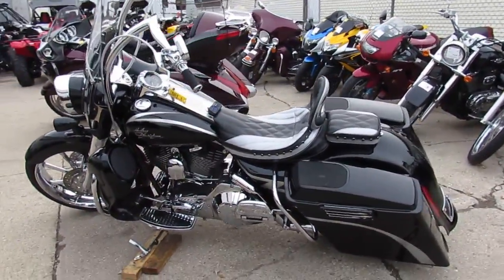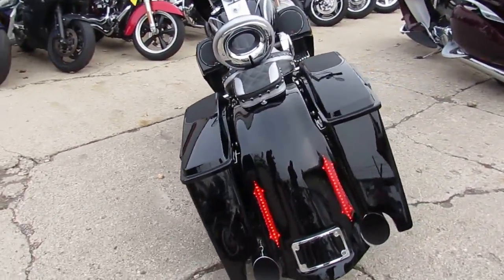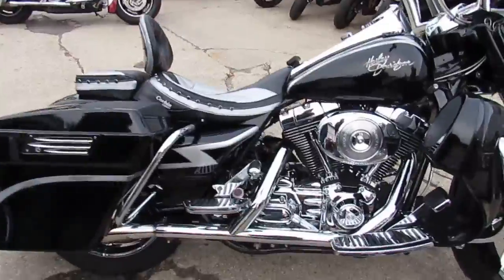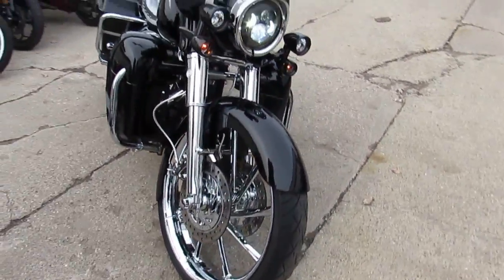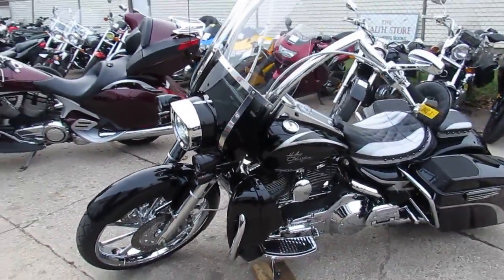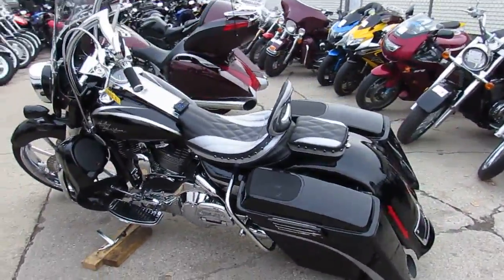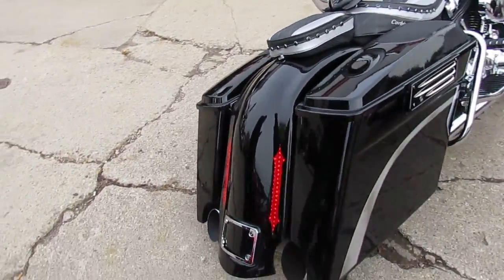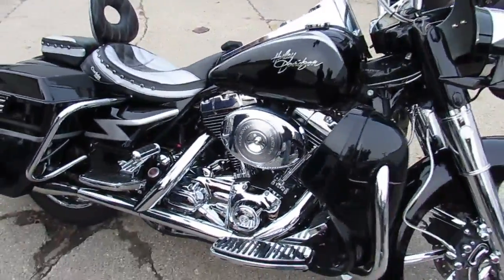2005 Harley Davidson Road King Custom FLHRi U3190